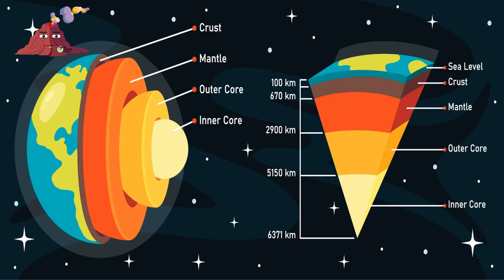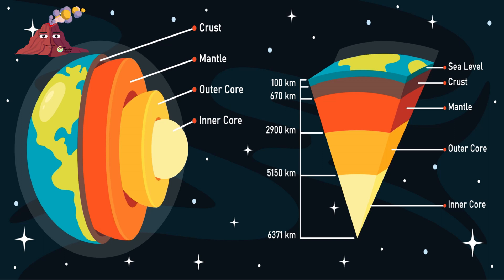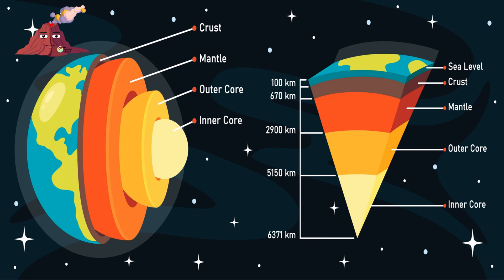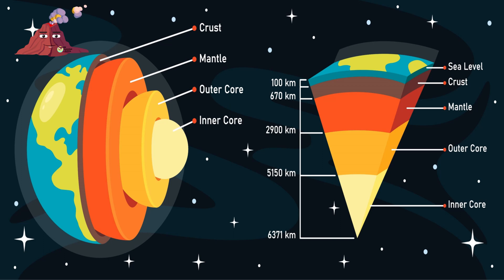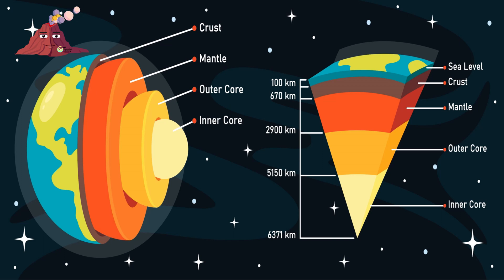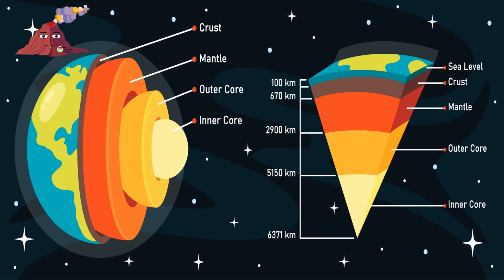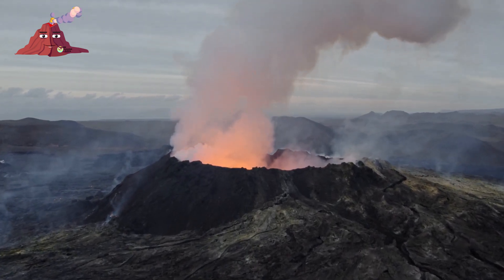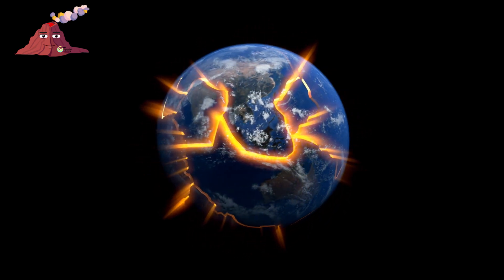Volcanoes || Educational Videos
Watch this video to learn about volcanoes and how they are affected by the layers of the Earth.